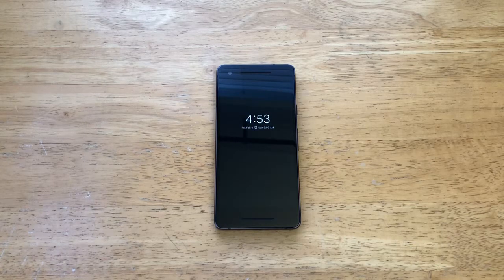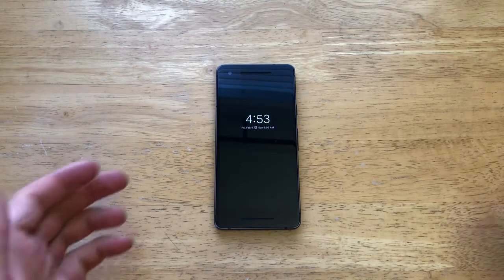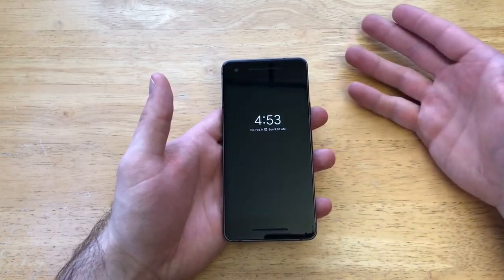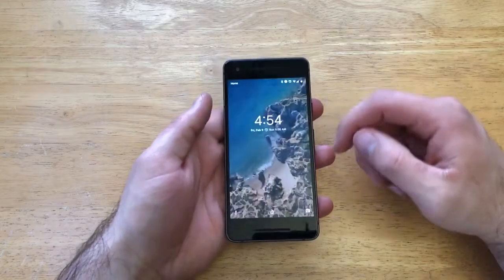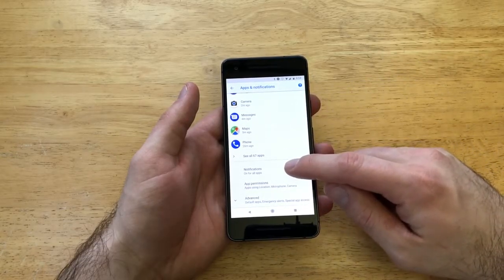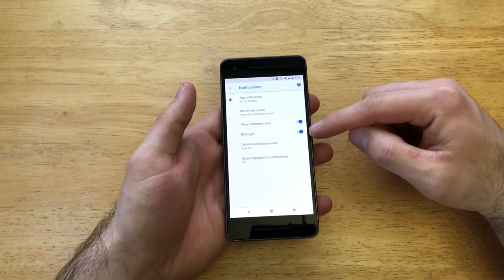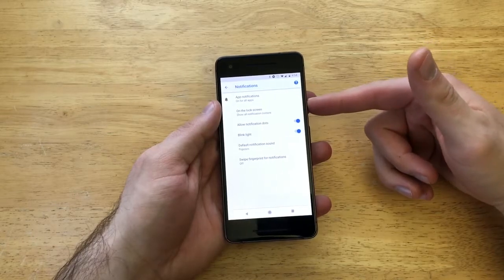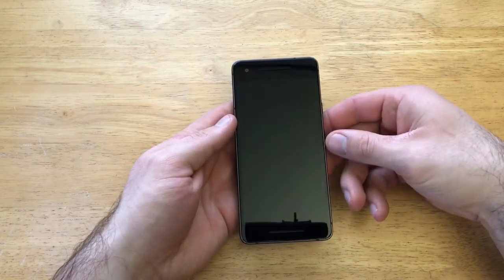How to turn notification light on/off Pixel 2/XL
How to turn on/off flash notification for the google pixel 2 / 2 XL. In this tutorial ill show you how to turn the notification light on and off.
Check out the playlist for other helpful tips and tricks.